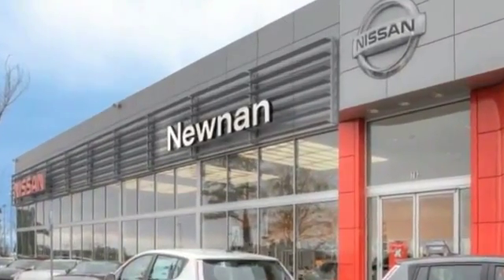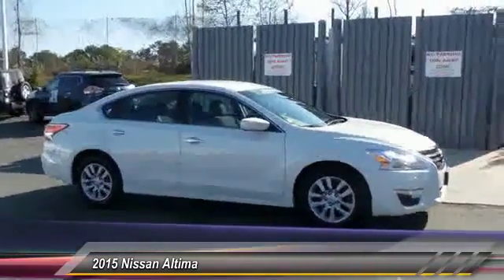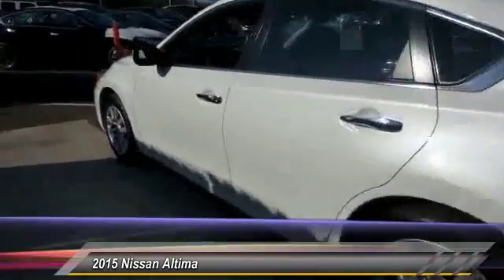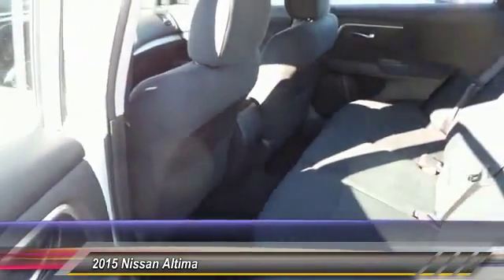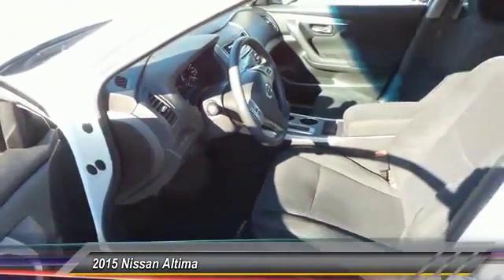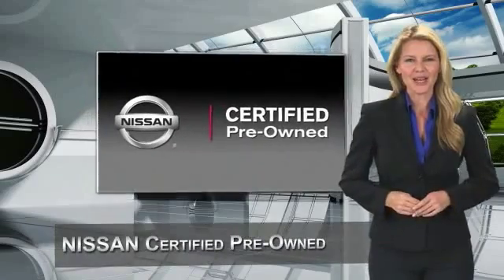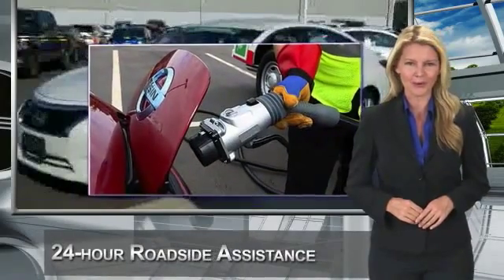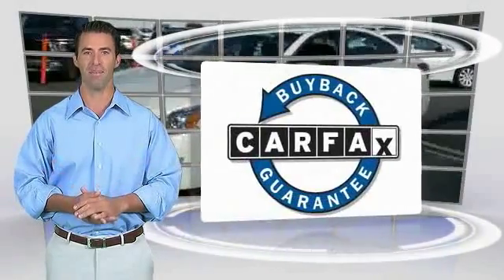2015 Nissan Altima Live Newnan GA U0479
2015 Nissan Altima 2.5 S

Looking for the right 4 door car? Today could be your lucky day. With 33775 miles, this Solid White, 2015 Nissan Altima equipped with Automatic transmission could be yours. Request more information and set up a test drive right away.